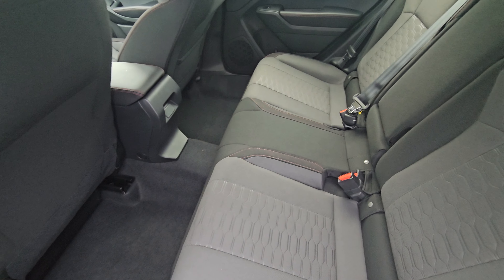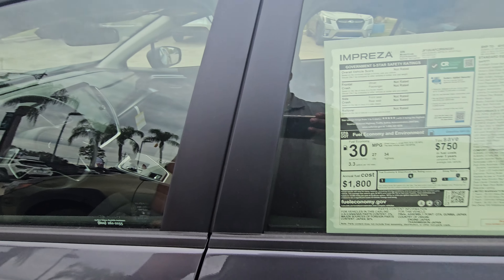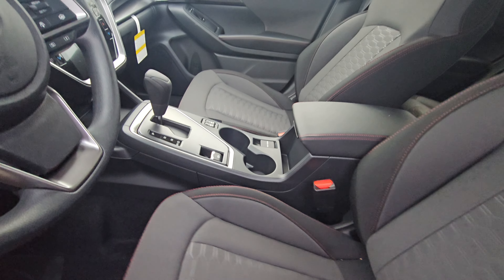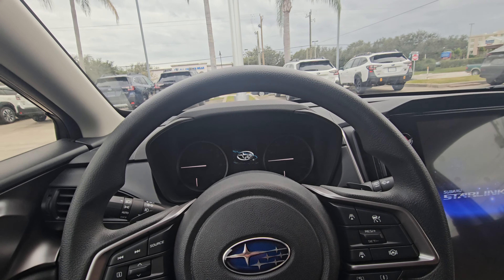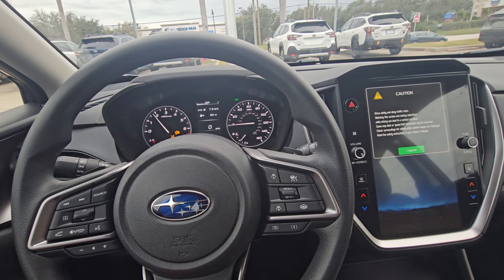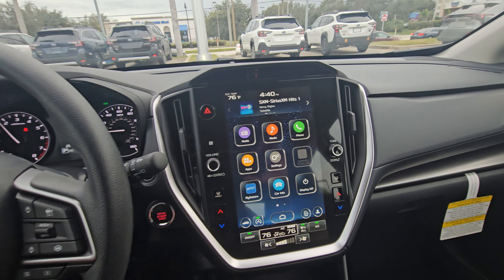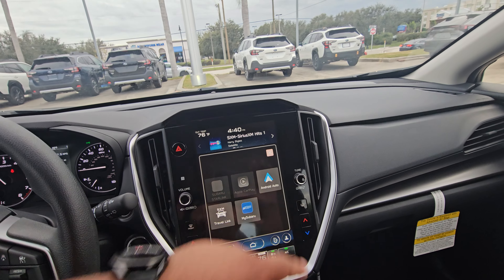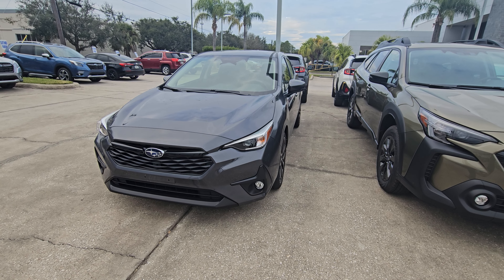VIP JULIANA CUNNINGHAM